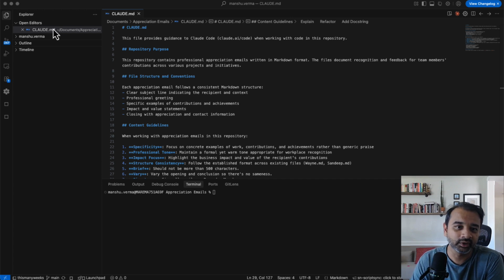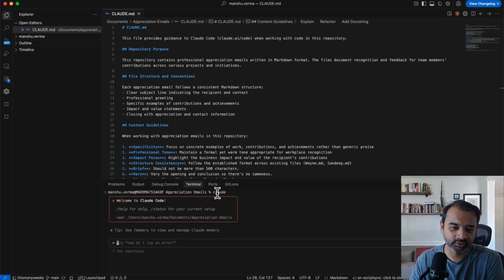Use Claude Code with your Documents!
Typically, you don't think of Claude Code when you think of working with your documents, but this could actually be a great use case for it. In this video I explore a simple use case of how Claude Code improved my writing, and also discuss ideas where you could use it yourself.